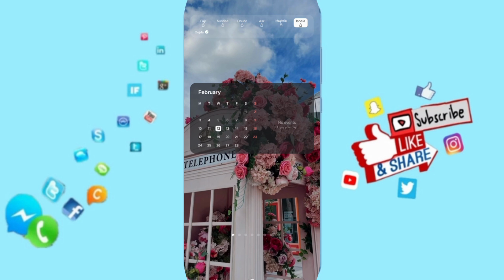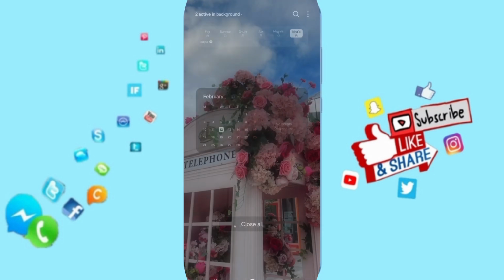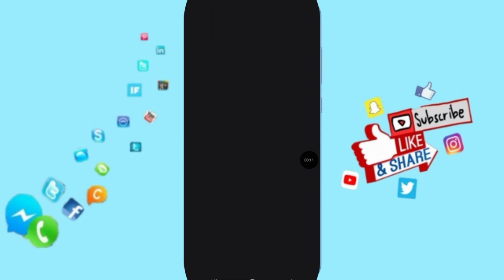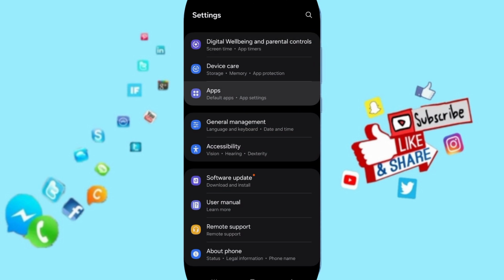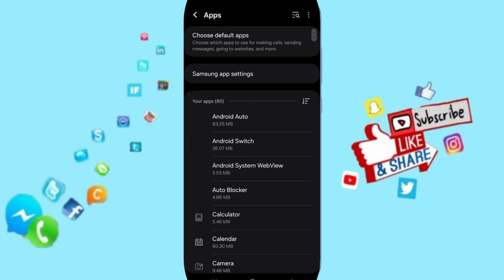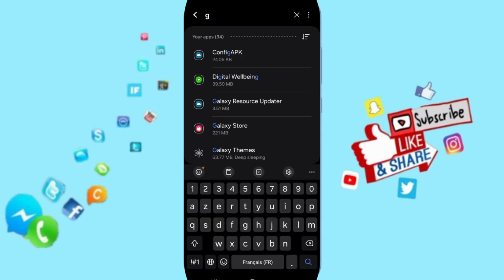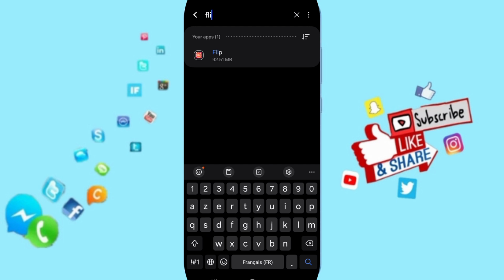How To Fix And Solve Login Problem On Flip App | Easy Fix